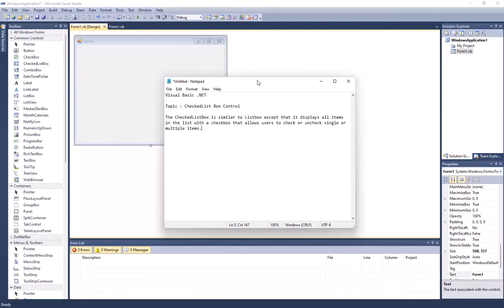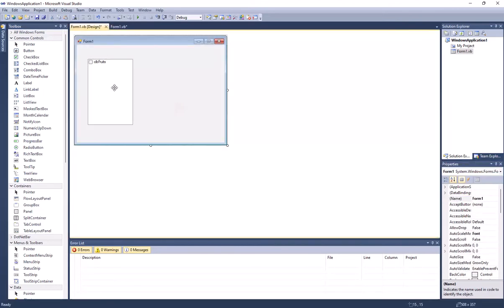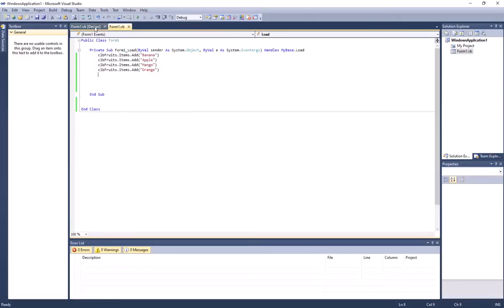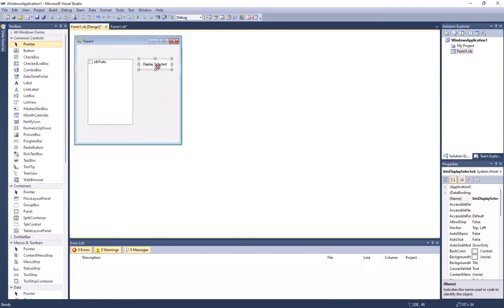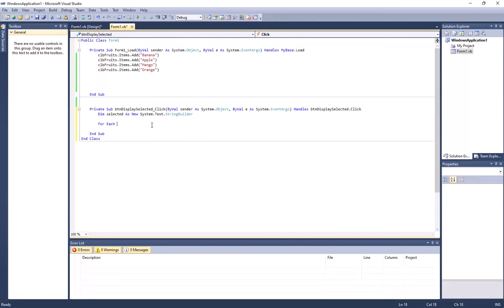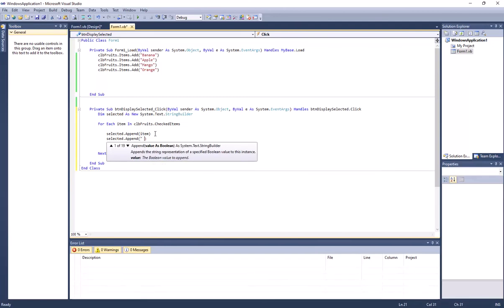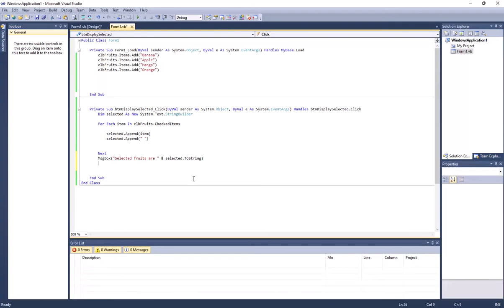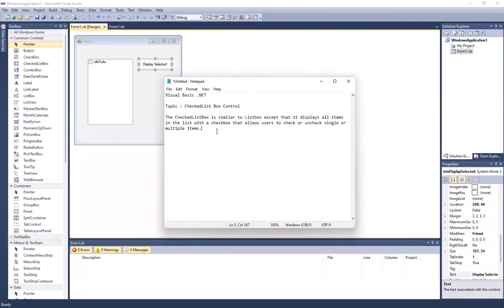vb net checklistbox